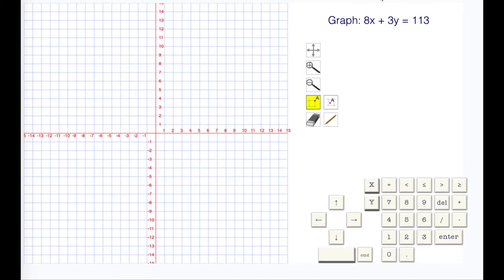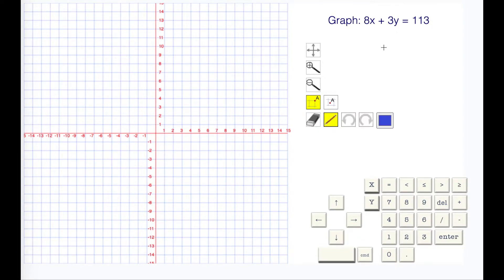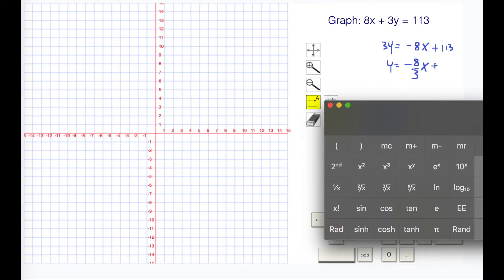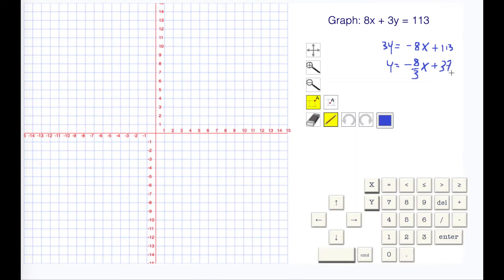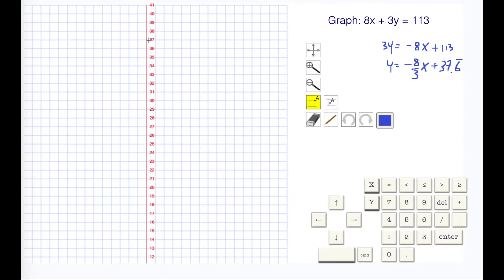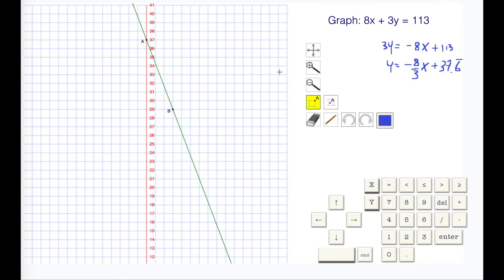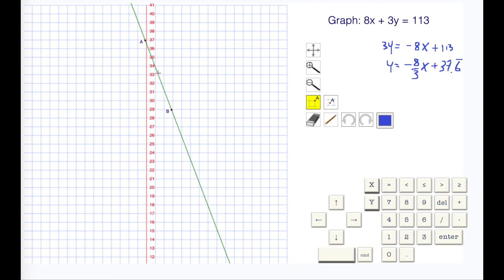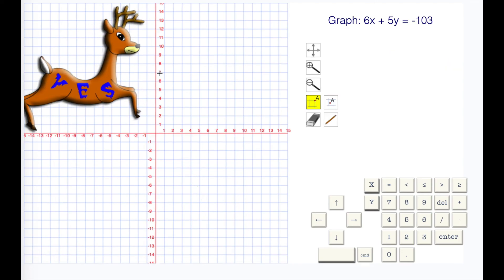Level 20 from the Lines Math Program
Level 20 from the Lines Math Program. Translating the line for non-integer b-values.